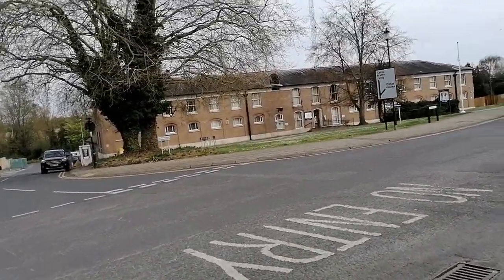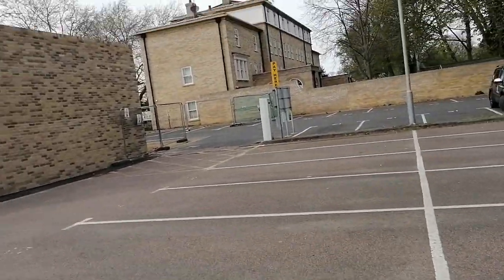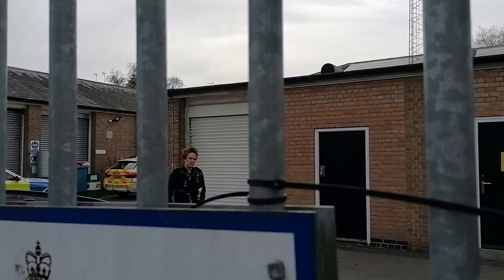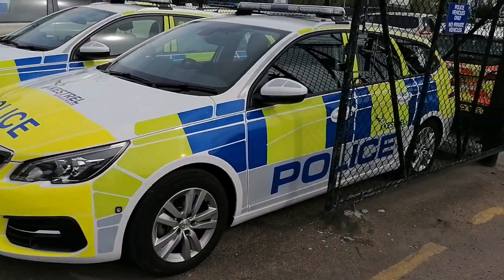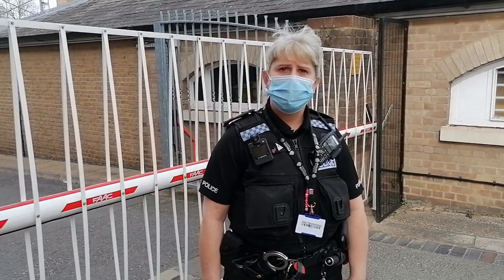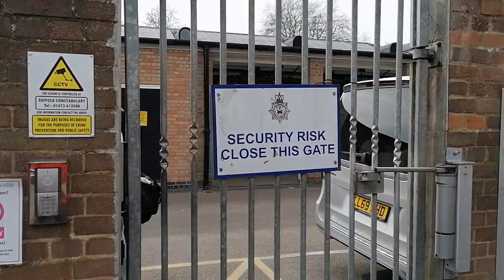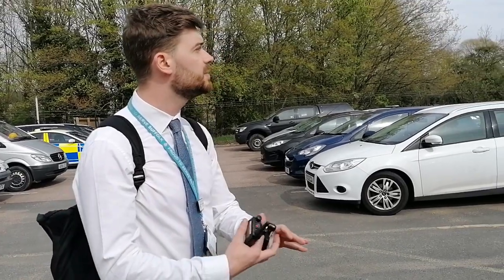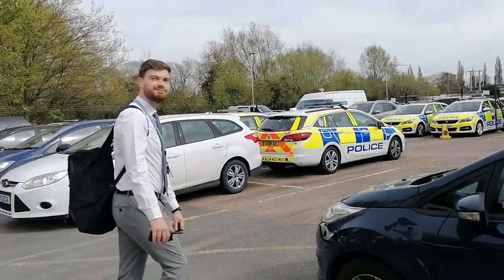"I'm not gonna stand here and argue with you" - PC 1159